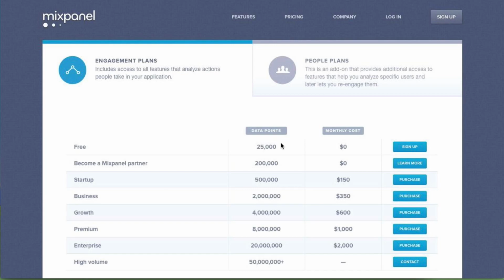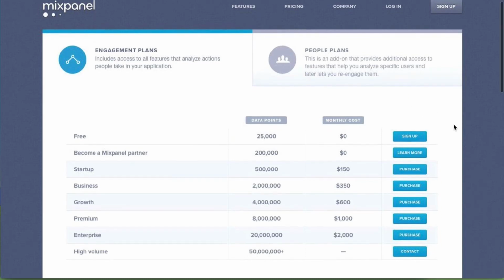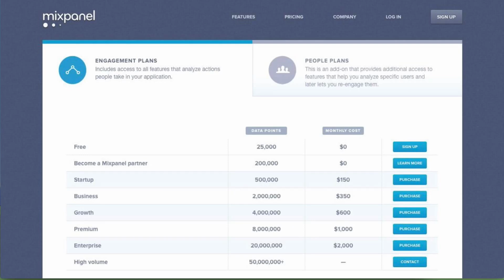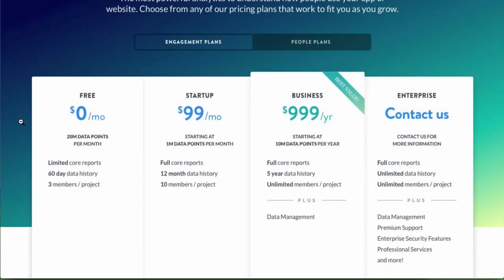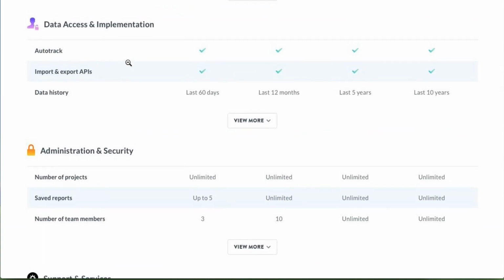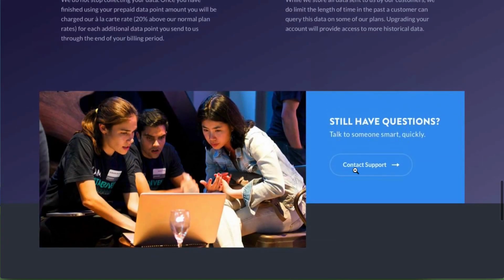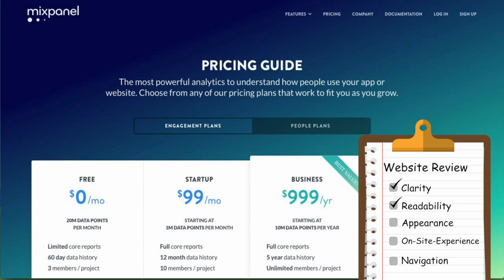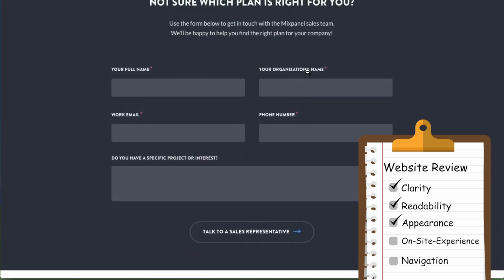Website Optimization: Justin Rondeau on Mixpanel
DigitalMarketer's Director of Optimization, Justin Rondeau, dissects Mixpanel's website design and functionality.